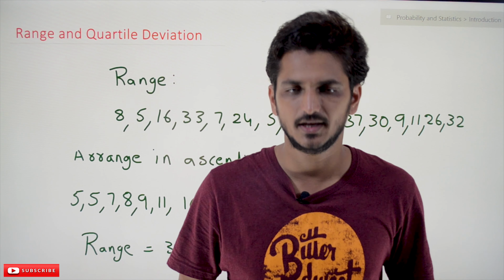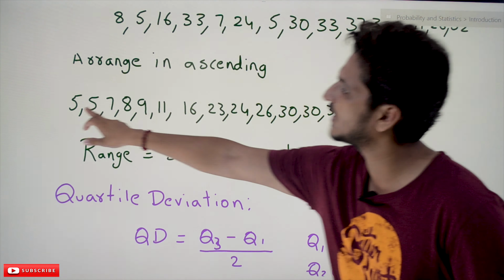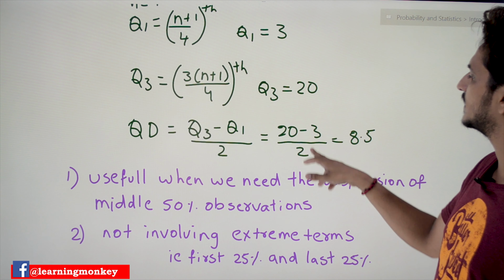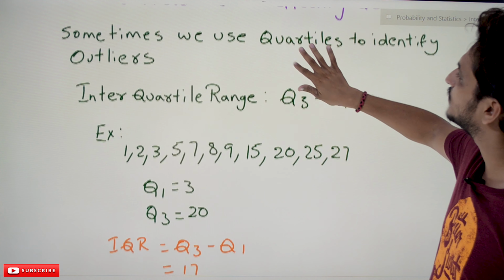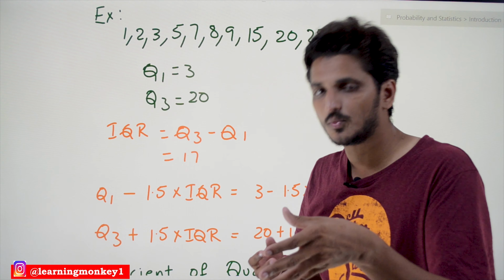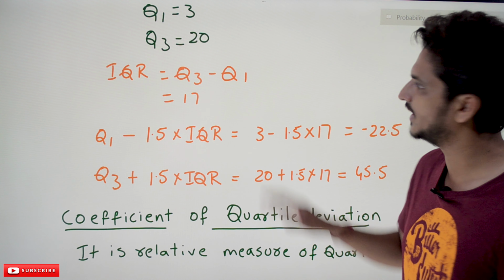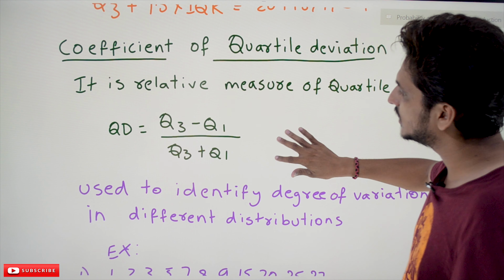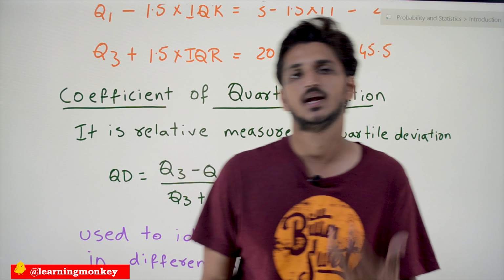Range and Quartile Deviation || Lesson 20 || Probability & Statistics || Learning Monkey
Range and Quartile Deviation
In this class, We discuss Range and Quartile Deviation.
The reader should have prior knowledge of the measure of dispersion. Click Here.
Range:
Example:
8, 5, 16, 33, 7, 24, 5, 30, 33, 37, 30, 9, 11, 26, 32
Arrange the data in ascending order.
5, 5, 7, 8, 9, 11, 16, 23, 24, 26, 30, 30, 32, 3, 37
Range = maximum value – minimum value
The range is one of the ways to find the measure of dispersion.
The range is not used much in the statistics.
Quartile Deviation:
The reader should have prior knowledge of quartile points. Click Here.
Quartile Deviation = (Q3 – Q1)/2
Q3 is upper quartile
Q1 is lower quartile.
We understand the uses of quartile deviation with an example.
Example:
8, 2, 5, 1, 9, 15, 20, 7, 3, 25, 27
1, 2, 3, 5, 7, 8, 9, 15, 20, 25, 27
n = 11
Q1 = ((n+1)/4) = 3
Q3 = (3(n+1)/4) = 20
QD = (20 – 3) / 2
QD = 8.5
1) Quartile deviation helpful if we need the dispersion of middle 50% data values.
2) Not involving extreme terms. last and first 25% data values. So not affected by outliers.
Some times we use quartiles to identify outliers.
Interquartile range:
IQR = Q3 – Q1
Identifying outliers is helpful in data analysis.
The interquartile range is one of the ways to identify outliers.
Example:
1, 2, 3, 5, 7, 8, 9, 15, 20, 25, 27
IQR = 20 – 3
IQR = 17
Outlying points are given as
1) Q1 – 1.5*IQR
Below the value, Q1 – 1.5*IQR is considered an outlier.
3 – 1.5*17 = -22.7
We will discuss why we use the value 1.5 in the equation in our later classes when we discuss normal distribution.
2) An outlying point is above the value Q3 + 1.5 * IQR.
20 + 1.5 * 17 = 45.5
Coefficient of Quartile Deviation:
The coefficient of quartile deviation is the relative measure of quartile deviation.
CQD = (Q3- Q1)/(Q3 + Q1)
We use the coefficient of quartile deviation to measure the dispersion of two different distributions.
Example:
1) 1, 2, 3, 5, 7, 8, 9, 15, 20, 25, 27
CQD = (Q3- Q1)/(Q3 + Q1) = (20 – 3) (20 + 3)
CQD = 0.73
2) 1,2, 3, 4, 5, 6, 7, 8, 9, 10, 11
CQD = (Q3- Q1)/(Q3 + Q1) = (9 – 3) / (9+3)
CQD = 0.5
The first data is having more data distribution.